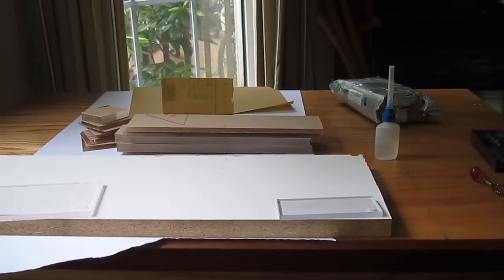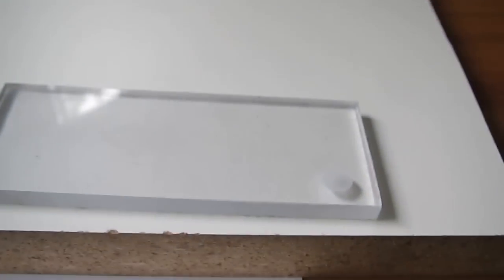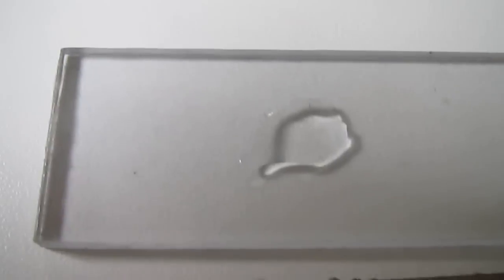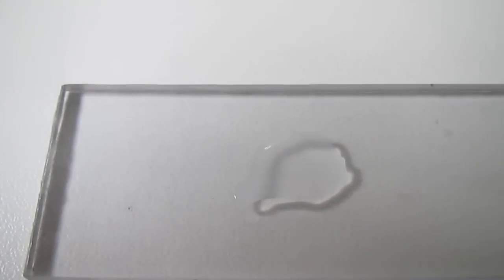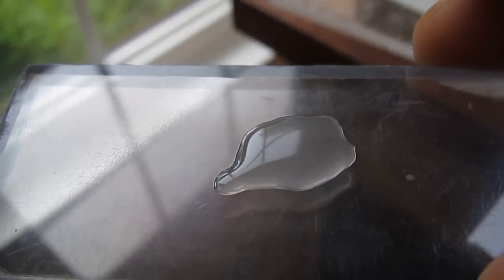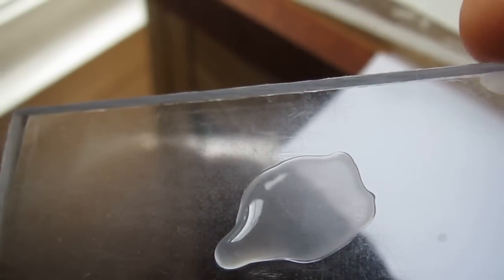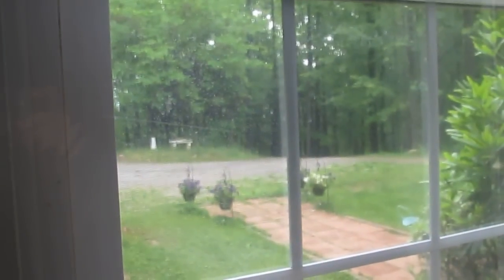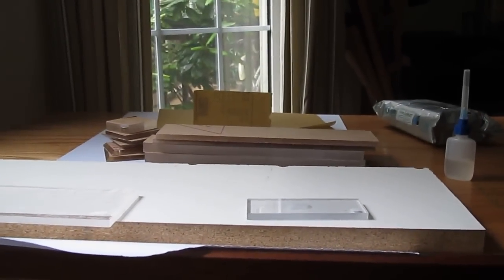Fog: The Acrylic Fabricator's Worst Enemy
Humidity wreaks havoc with acrylic fabrication when it comes time to glue parts together. I show you why.